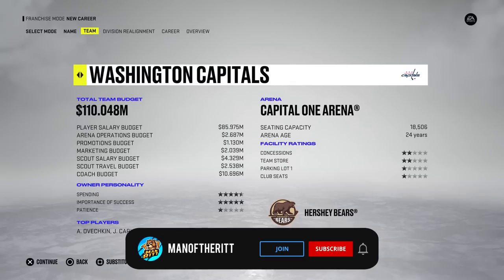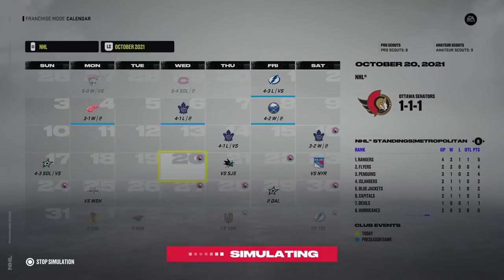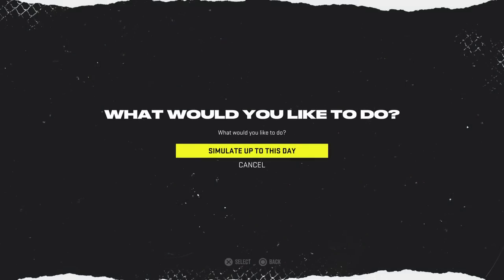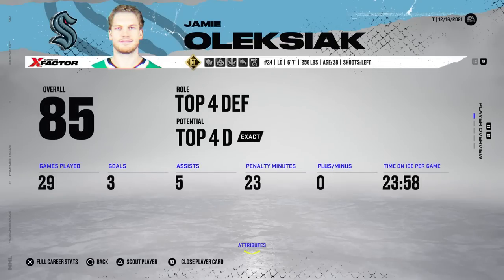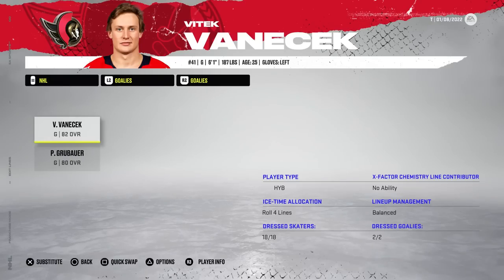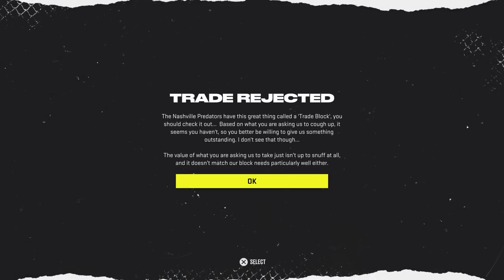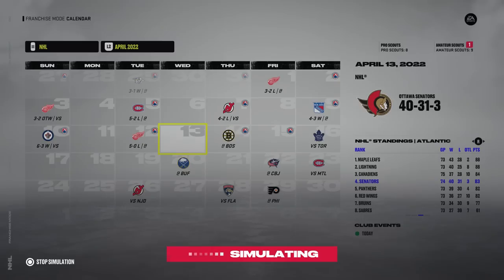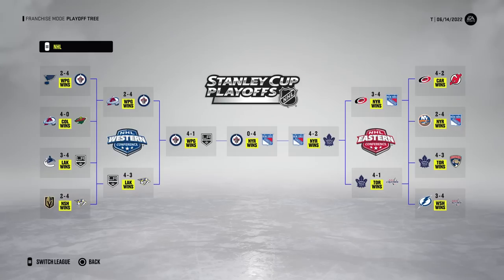IF WE LET IN 5+ GOALS WE NEED A NEW GOALIE (NHL 22)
For todays challenge, every time our team allows more than 4 goals we need a new starting goalie. 👍